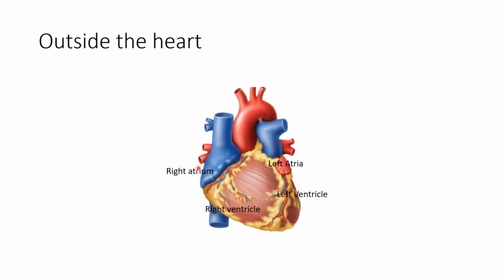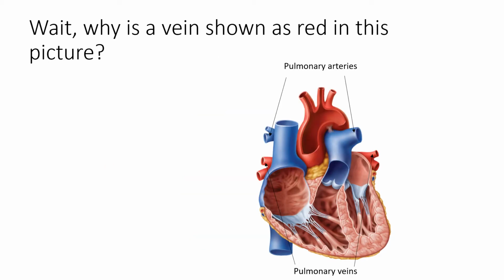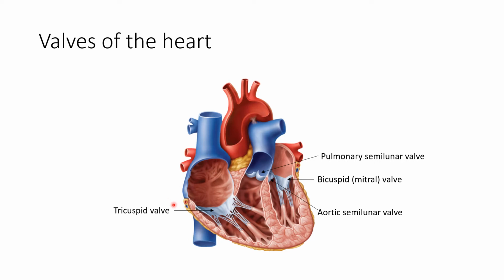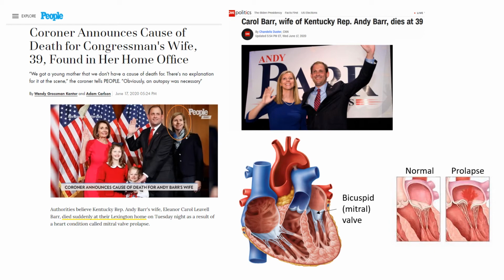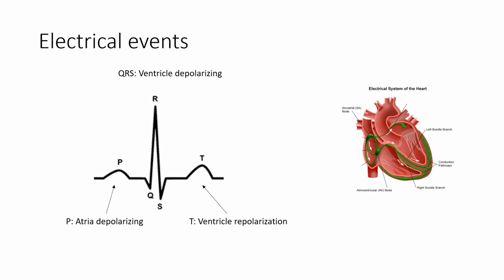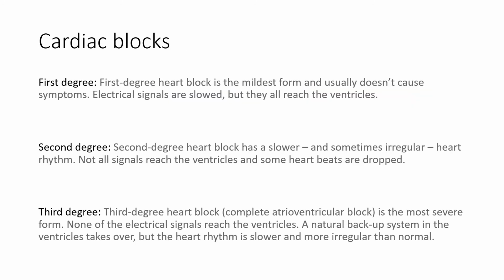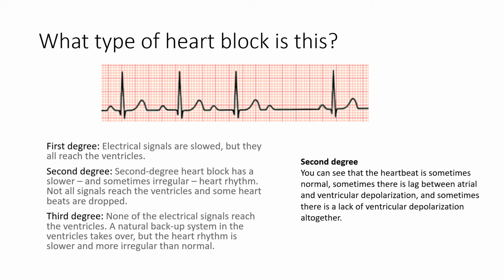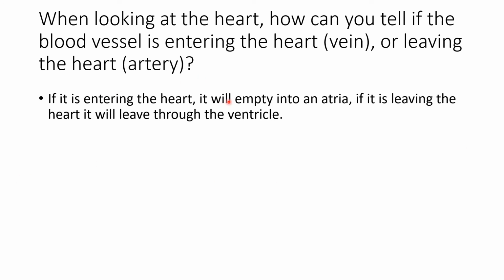BIO 139 Cardiac anatomy and ECG